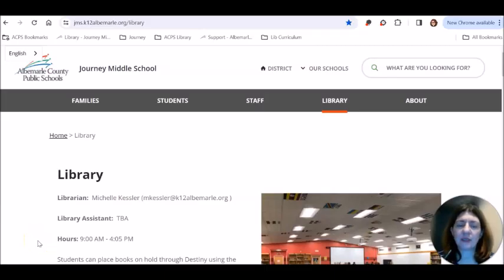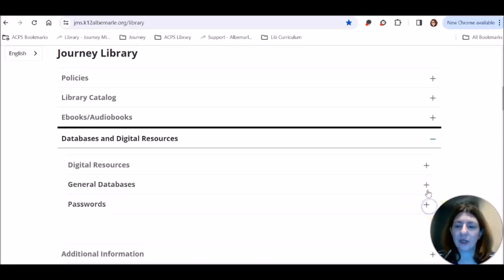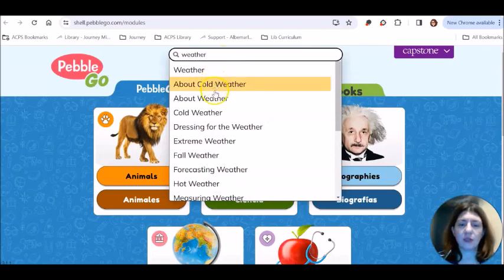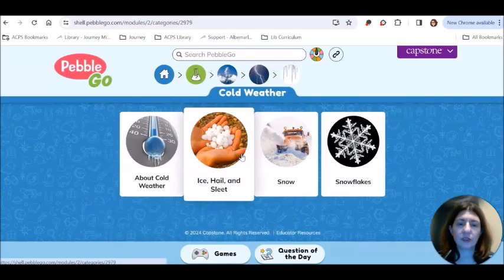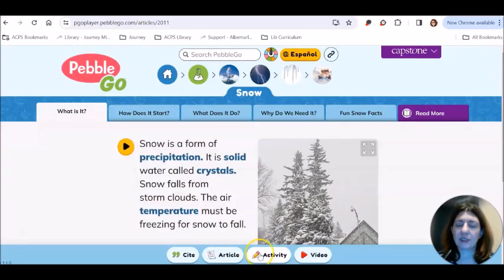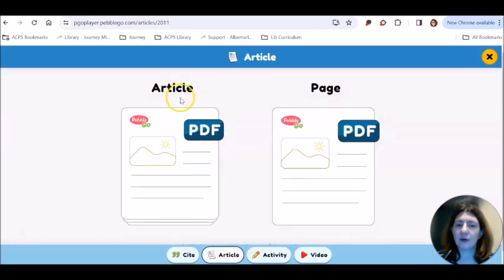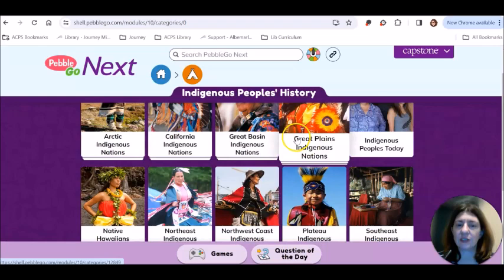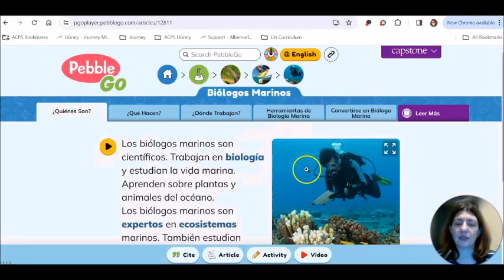Introduction to PebbleGo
Tutorial on using PebbleGo